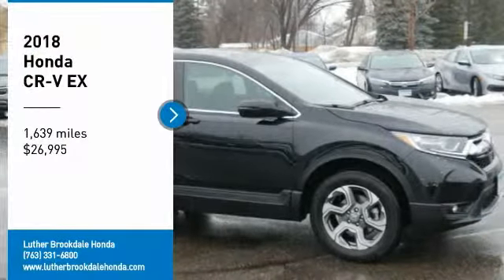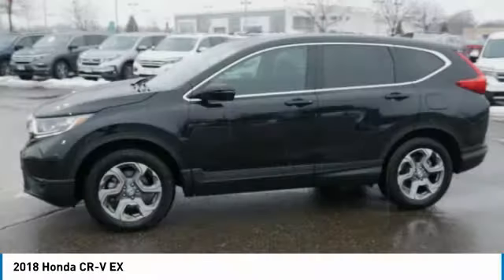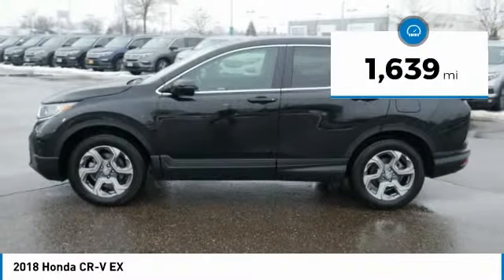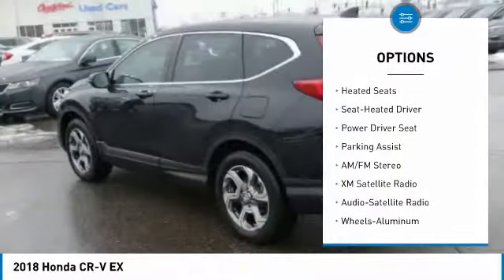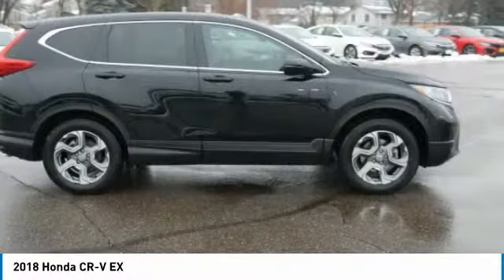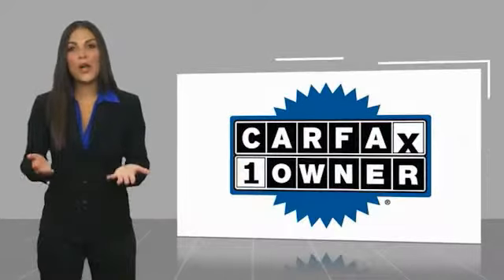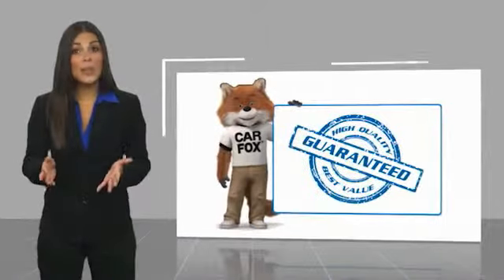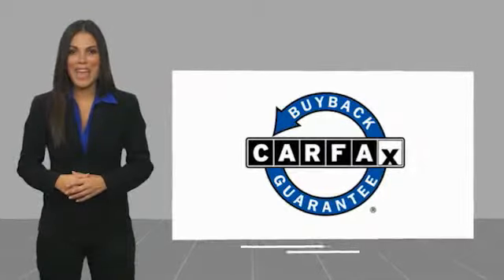2018 Honda CR-V Brooklyn Center,Maple Grove,Plymouth,Minneapolis R2830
2018 Honda CR-V EX

: EX trim. CARFAX 1-Owner. PRICE DROP FROM $27,495, EPA 33 MPG Hwy/27 MPG City! Sunroof, Heated Seats, Blind Spot Monitor, Cross-Traffic Alert, Smart Device Integration, Alloy Wheels, Turbo, AWD. CLICK ME! DISCOVER THE LUTHER ADVANTAGE: The Luther Advantage is a complete and comprehensive package of benefits designed to make buying-and driving-a vehicle from the Luther dealerships a pleasant and convenient experience. From the peace of mind that comes with a 5 Day-500 Mile Return or Exchange Policy, 30 Day 1,000 miles Full Warranty and 60 Day 2,500 miles Limited Powertrain Warranty and Free CARFAX Reports & Clean Title Guarantee on pre-owned vehicles, as well as providing Luther customers with full range of valuable discounts at participating Holiday Stationstores including 10 cents off a gallon, $6 for The Works car wash among other advantages and guarantees. As much as we like satisfying customers, we like keeping them even more. WHY BUY FROM US?: Brookdale Honda has moved across Brooklyn Blvd. to our incredible new facility. You will find Minnesota's largest selection of Pre-Owned Honda's and well as the full line up of new Honda's. Need financing? We have a variety of financing terms available. Notably, we picked the 2018 Honda CR-V as one of Edmunds' Best Family SUVs and Best Small SUVs for this year.. Check whether a vehicle is subject to open recalls for safety issues at safercar.gov